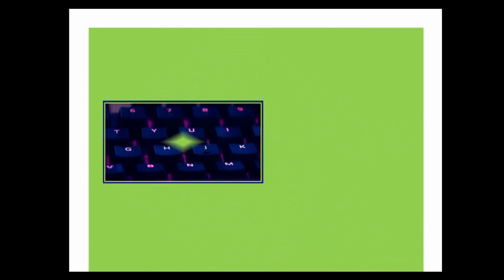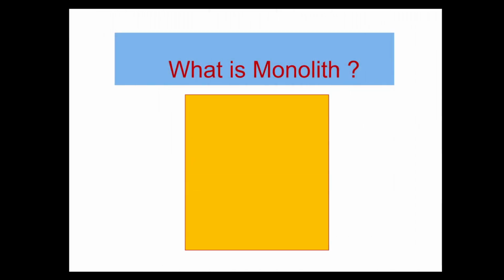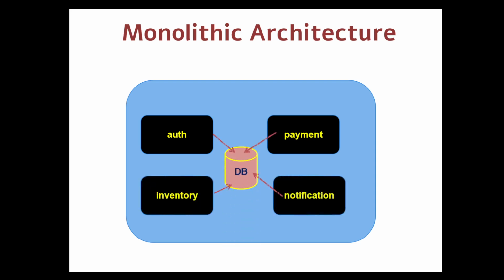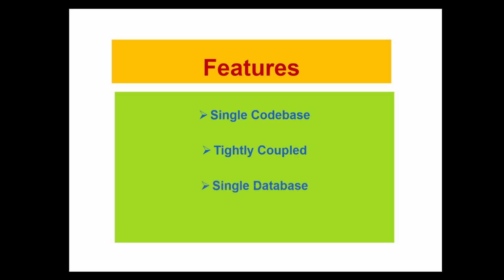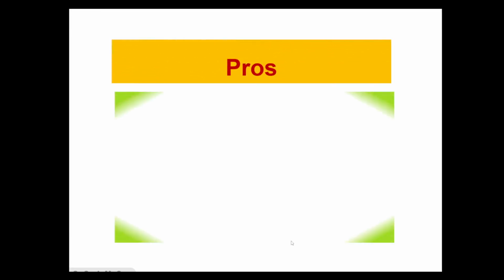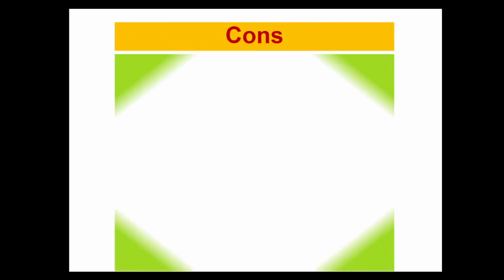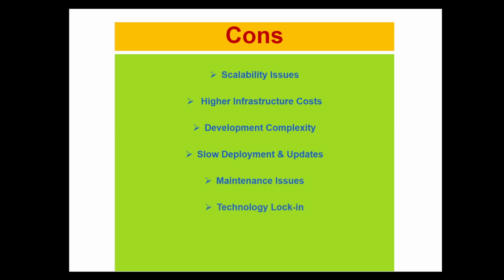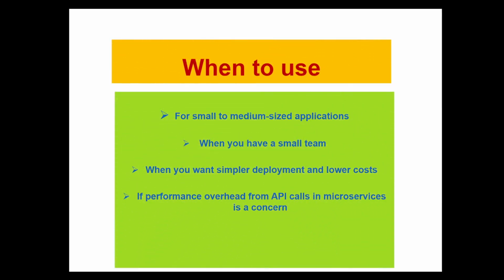What is Monolithic Architecture? | Complete Guide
Learn everything about Monolithic Architecture, its structure, benefits, and challenges.
Before we go into more details on Microservices.
If you really want to understand What are Microservices and why the microservices architecture came into picture.
The very First thing we need to know What is Monolith or Monolithic Architecture.

Because without knowing what a Monolith is, you won’t fully grasp why Microservices exist in the first place!

In this article, we are going to explore what is Monolith and Monolithic Architecture, what are the advantages (pros) and dis-advantages (cons) of Monolithic Architecture,
When to choose Monolithic Architecture and
how the focus has shifted towards Microservices due to major dis-advantages of Monolithic Architecture.

Enjoyed the video? Don’t forget to:
 Like – It really helps the channel grow!
 Share – Spread the knowledge with others!